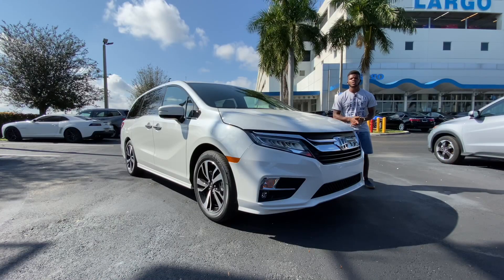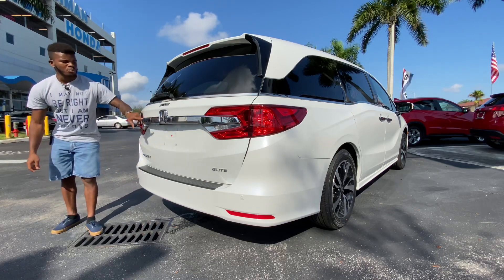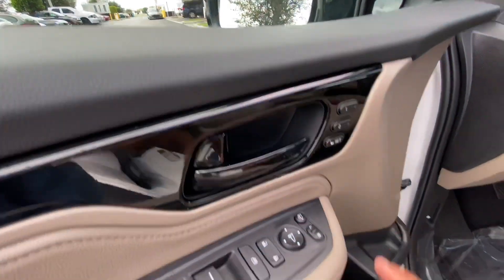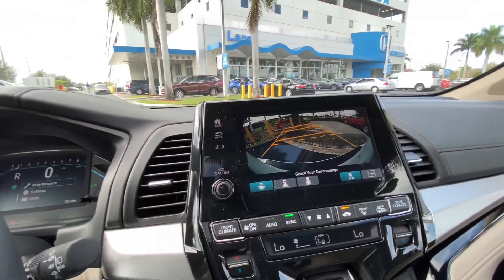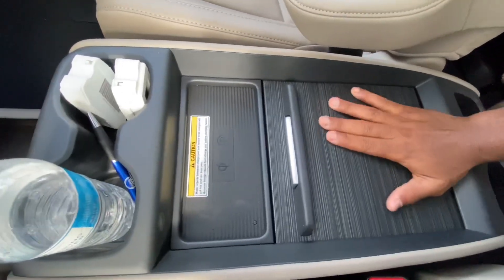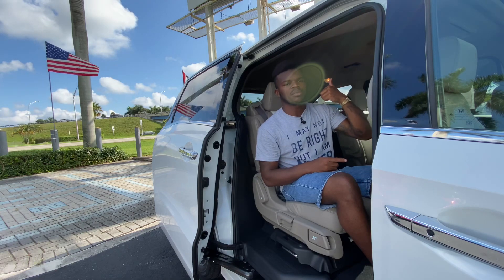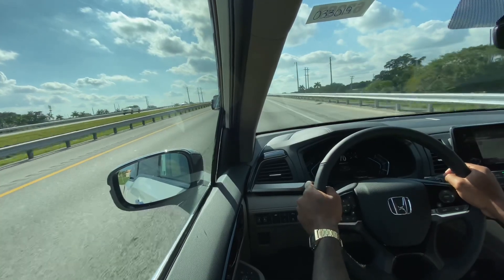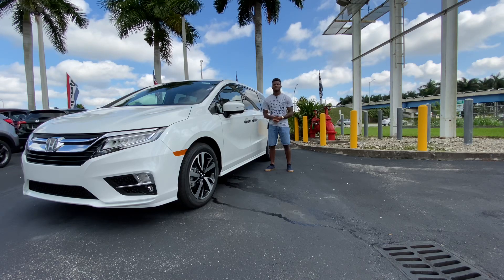2020 Honda Odyssey Elite – The Ultimate $50,000 Family Minivan?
Esserman Largo Honda, 554 NE 1st Ave, Florida City, FL 33034
Ask The General Manager Rick L.